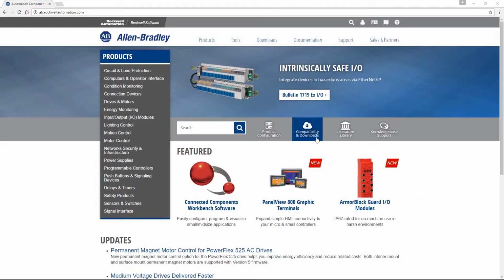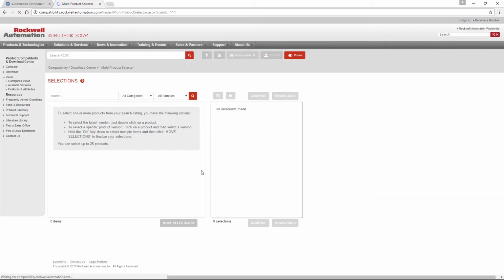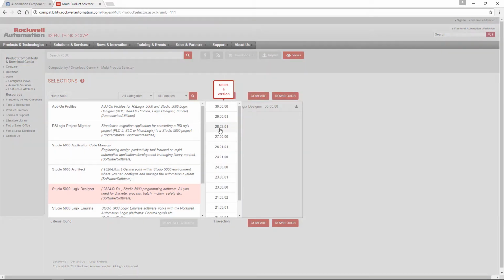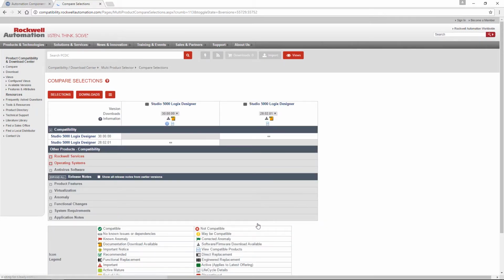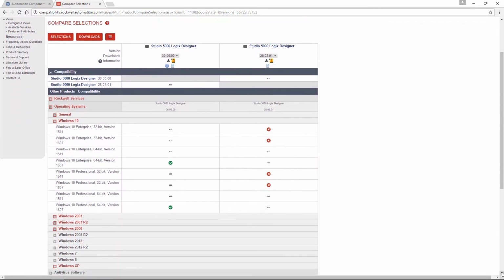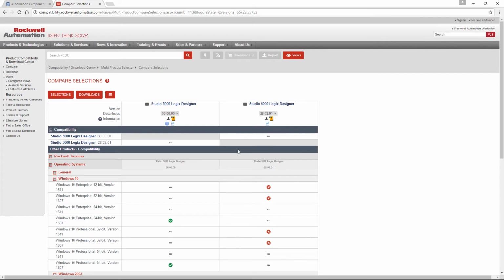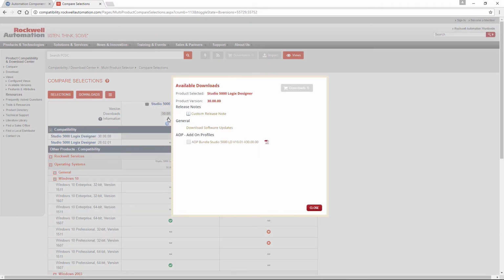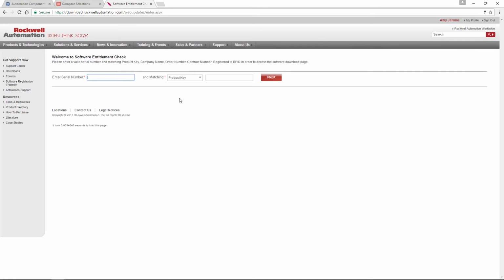Determining Windows Compatibility for Rockwell Software and How to Download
Are you getting a new laptop and wondering if your Rockwell software is compatible with your new Windows operating system?  Is your newly installed Rockwell software not running correctly (or at all!) on your computer?  In this video, Systems Engineer Amy Jenkins, from McNaughton-McKay, will show you how to determine what Windows operating systems are compatible with specific versions of Rockwell software.  Utilizing Rockwell’s ‘Product Compatibility and Download Center’ website, you can select any Rockwell software package and version that you are interested in and the website will list what Windows operating systems are supported.  From this website, you can also download the Rockwell software.  All you need is a compatible web browser for anything shown in this video.